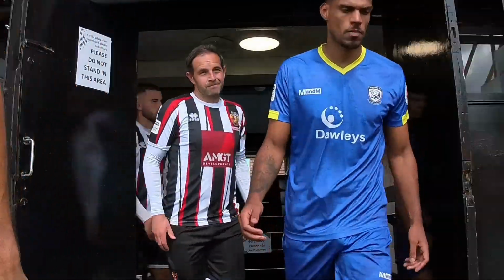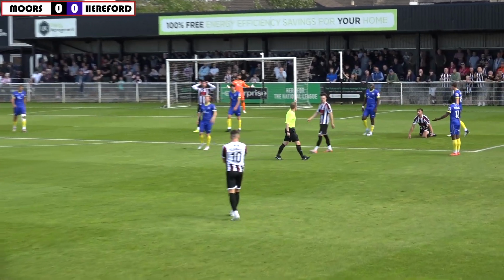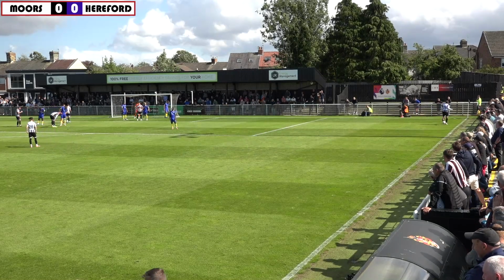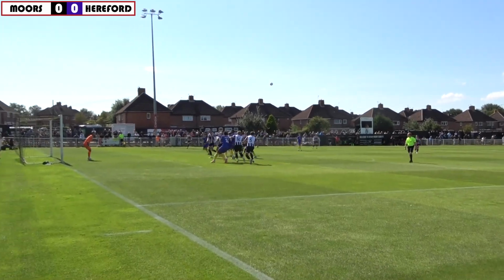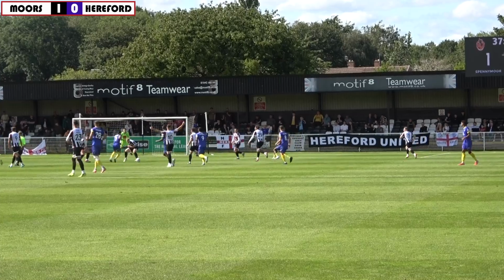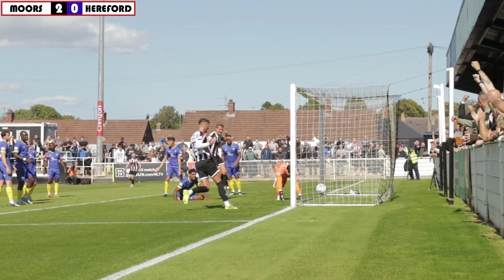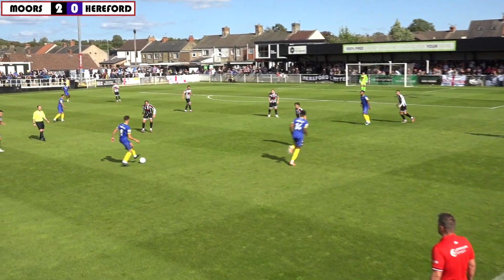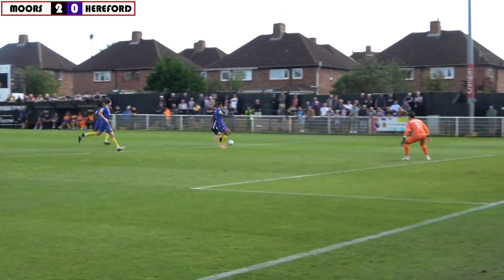Highlights | Spennymoor Town 2 Hereford 0 | Saturday 9th August 2025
You can now watch extended highlights from Spennymoor Town's 2-0 win over Hereford on the opening day of the 2025/26 National League North season at The Brewery Field.